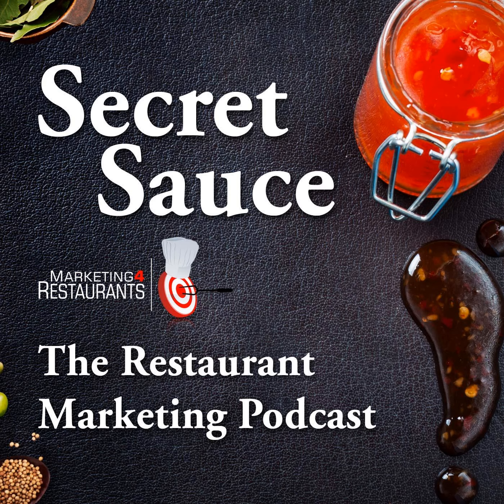95 - How to get great photos for your Restaurant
Customers first eat with their eyes, so the photos that you use on Facebook, Instagram, and your website are really important when you are trying to convert prospects into customers.

 Before we get started with Restaurant Photography, we look at a little bit of marketing innovation that is working really well for one of our customers.

 We look at how you can get the images that you need for your Restaurant marketing.

 We talk about Professional Photographers and the best way that you can structure a brief for your photographer.&nbsp; How can you get the best value from your photographer and what tips are there for the kind of photos that you need?&nbsp;&nbsp;

 Not everyone has the budget for a professional photographer, so what are the alternatives?&nbsp; We have some great ideas around how you can get some great photos on the cheap.

 How can you drive your customers to take photos of your food and of your Restaurant?&nbsp; User Generated&nbsp;Content from your customers is a great way that you can increase the amount and strength of the word of mouth that you can get from your customers.&nbsp;&nbsp;

 What about your staff?&nbsp; What is their role in the photography part of your marketing plan?&nbsp;&nbsp;

 We discuss what types of cameras that you can use.&nbsp; Should you use a Digital SLR, a compact, a phone camera?

 Make sure that you have the photos that truly represent your passion and your food.&nbsp; We've seen websites that have photos that I think actively decrease the chances that a prospect will come into your Restaurant.&nbsp; You don't want to be one of those Restaurants.

 Photos help tell your story and that story is a big part of why new customers will come into your Restaurant.

 If you liked this episode, please leave a review in iTunes.&nbsp; It really helps us to get the word out and share it on our Facebook page.&nbsp; We discuss the merits of mobile phones and the photos that they can take in your Restaurant.&nbsp; Food photos with modern mobile phones can be a really quick and powerful way of getting the photos that you need of your food, your team, your customers and your Restaurant.

 For&nbsp;Free Tools&nbsp;&nbsp;to build your Restaurant business, check out our free tools page.&nbsp; We've helped restaurants around the world build the Restaurant that they always wanted with our tools.&nbsp; Our free booking tool has taken over $25,000,000 in seats booked.